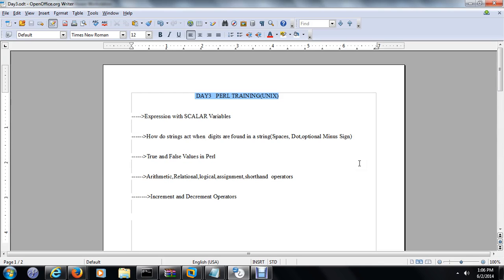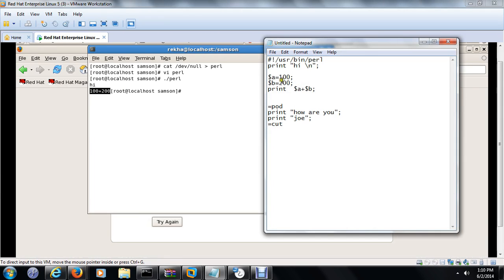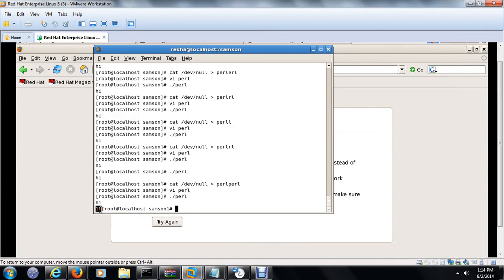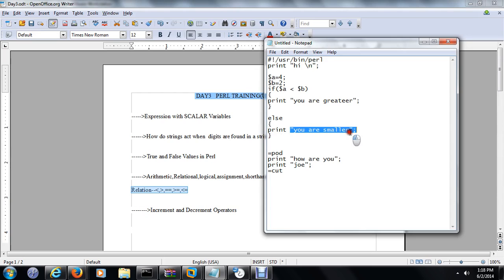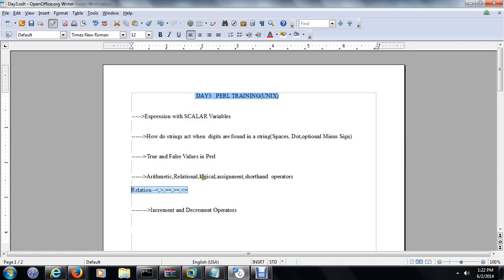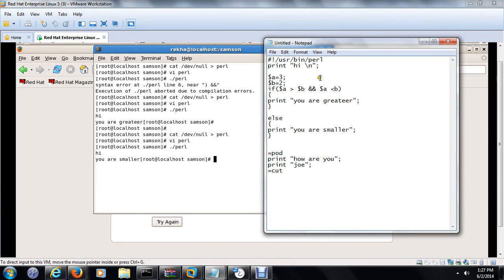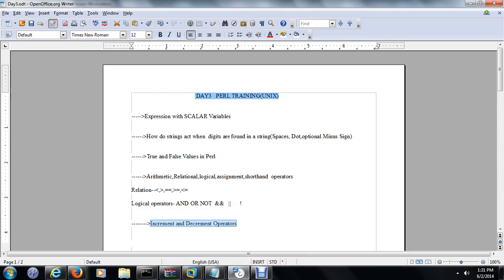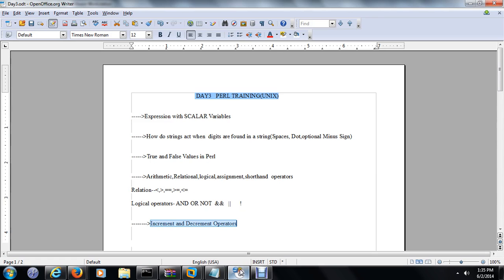Scalar Variables Part2